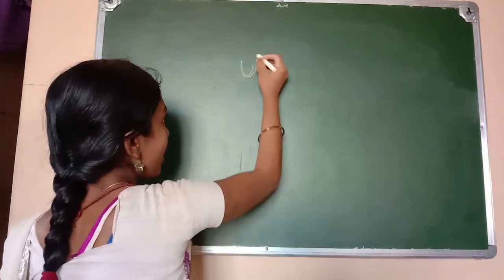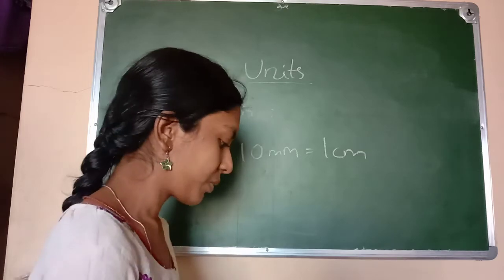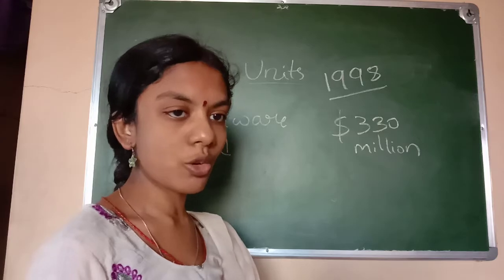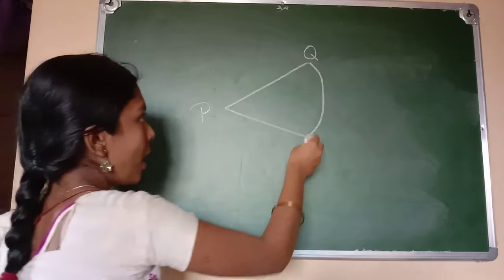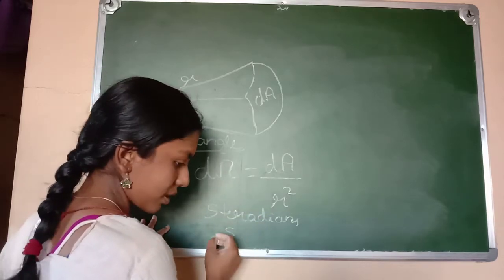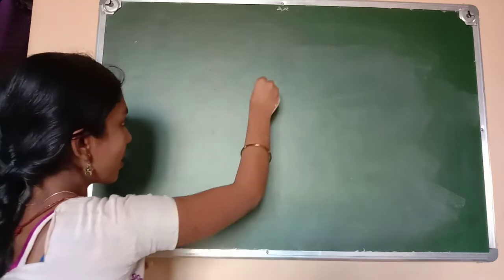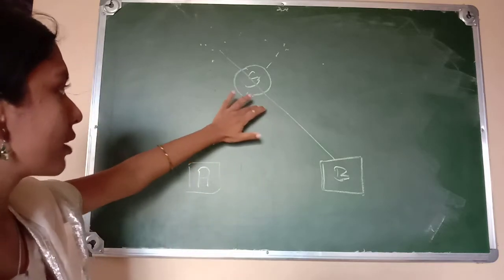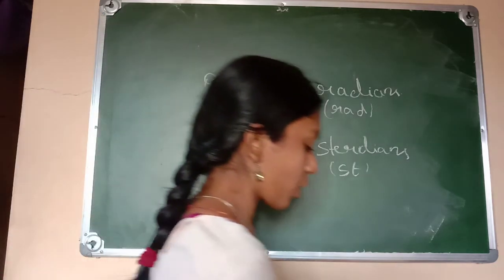Introduction to units and measurements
Gives an overview about the S.I units system. Parallax method of measurement. Please do comment in the comment box for any doubts or clarification.